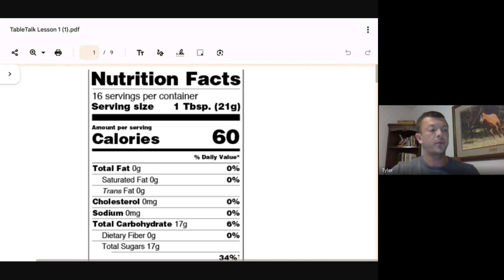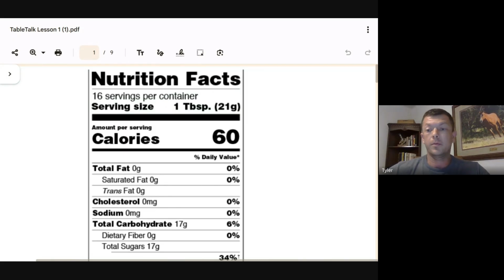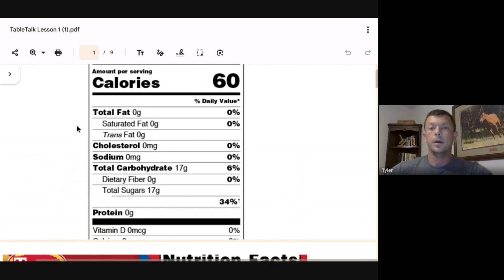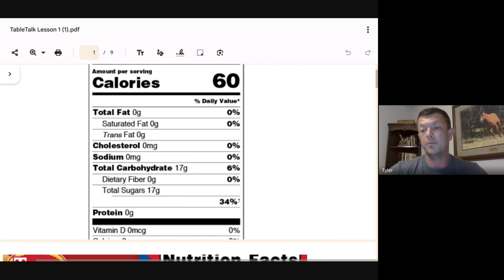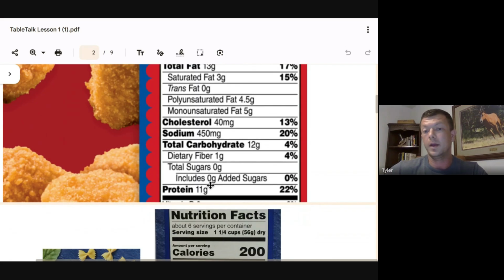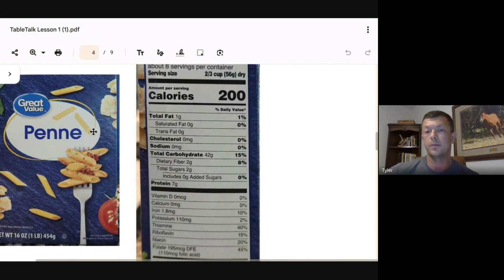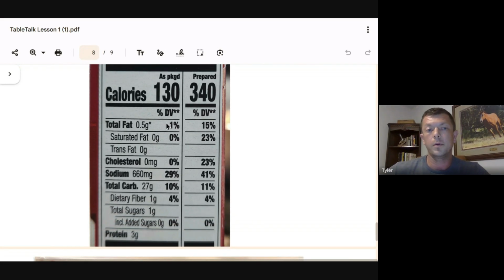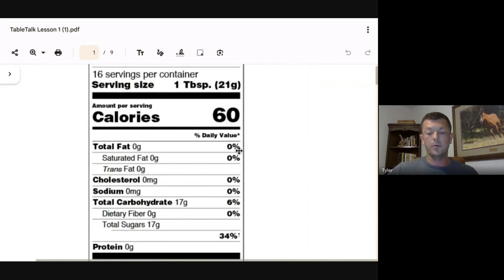TableTalk: Labels 101 - October 8th, 2025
TableTalk October 8th, 2025.
Join us for the next LIVE TableTalk, every Wednesday at 7pm EST.